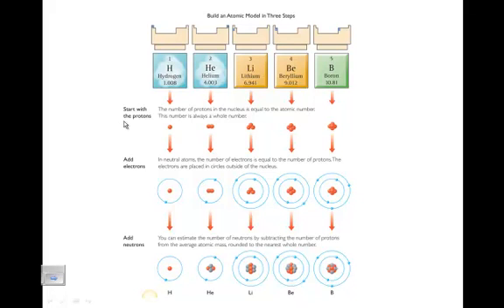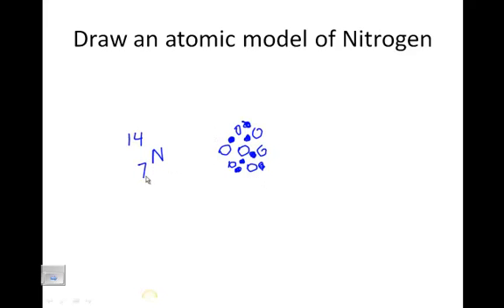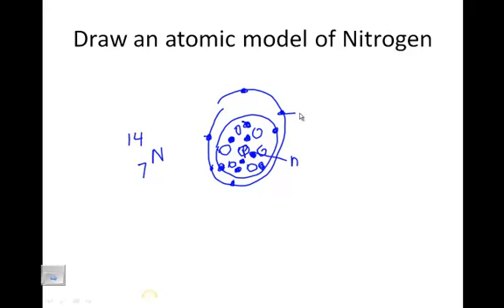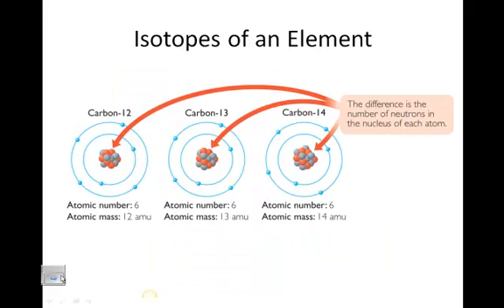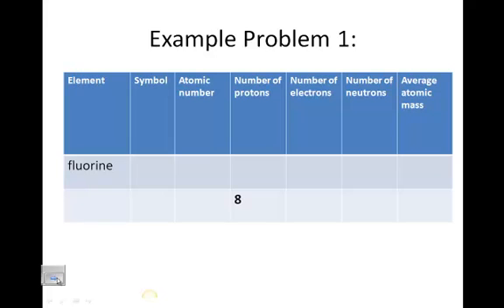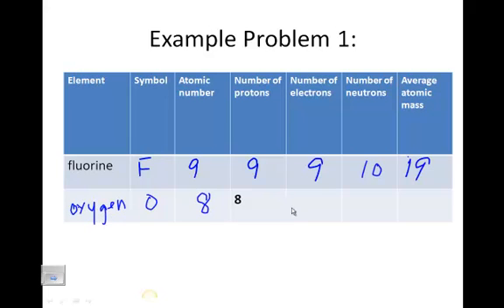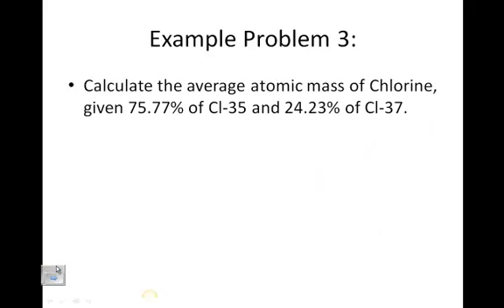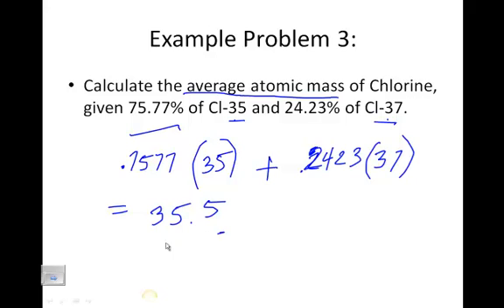1.3 b Isotopes